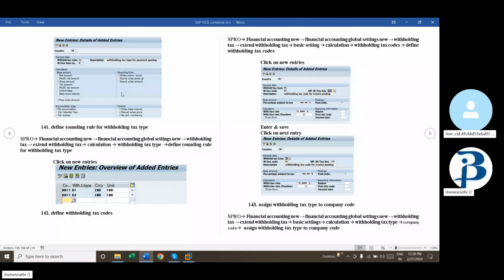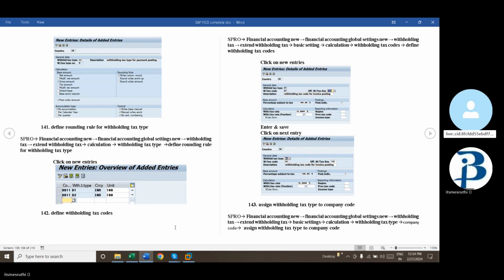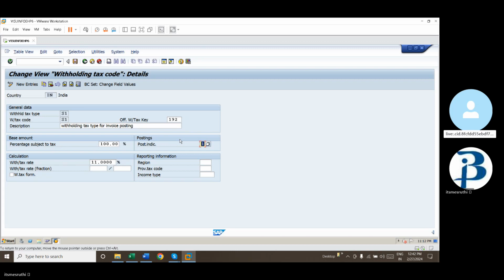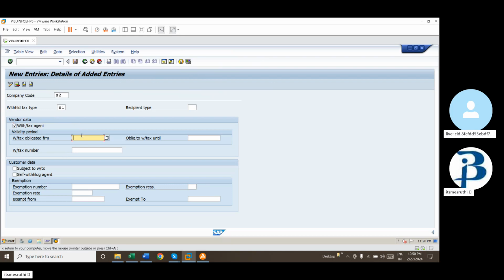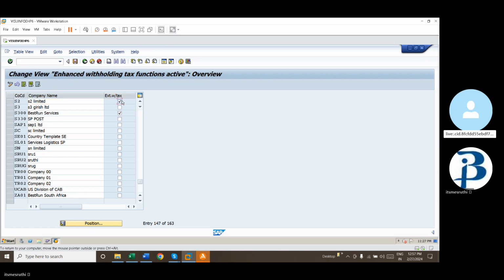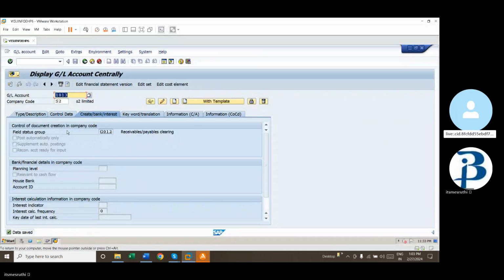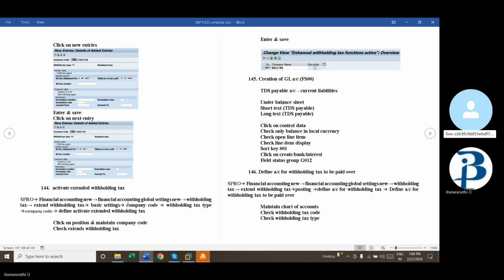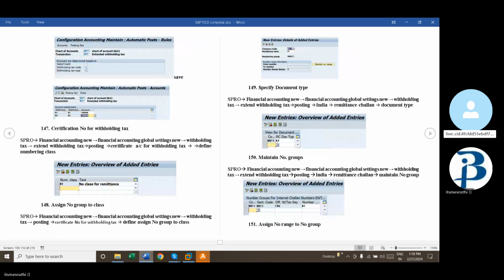SAP HANA - FICO part